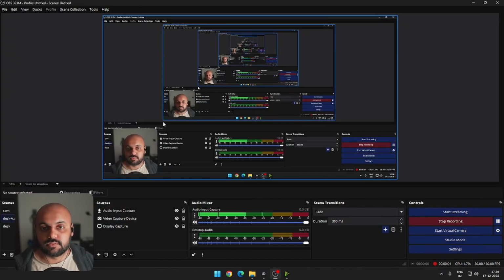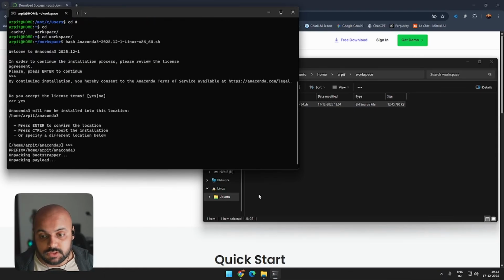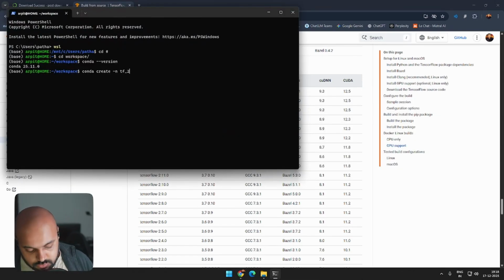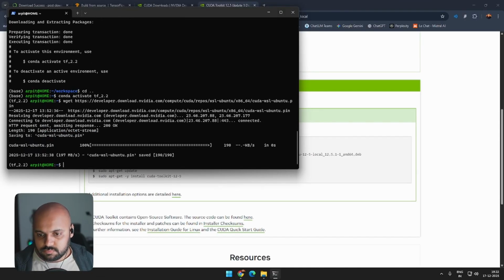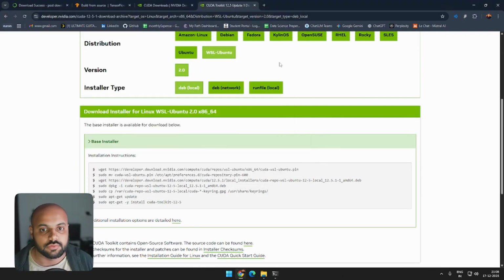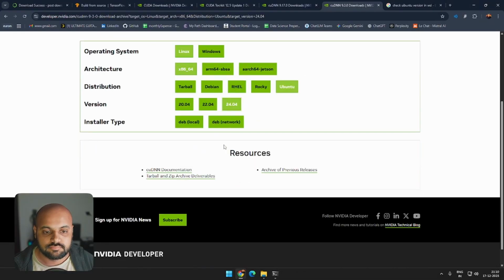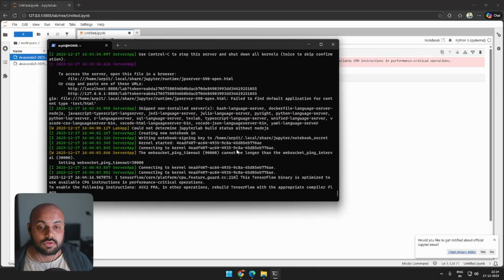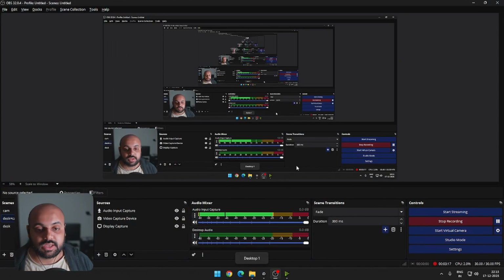Install TensorFlow(GPU) on Windows 11 (WSL2) | CUDA & cuDNN Latest Working Setup | AI ML setup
Struggling to get TensorFlow to use your NVIDIA GPU on Windows 11?
This video walks you through the latest, fully working method to install TensorFlow GPU support using WSL2, including CUDA and cuDNN, step by step.

This guide is designed to be clean, beginner-friendly, and future-proof—no outdated commands, no broken dependencies. You can follow this anytime to set up or reinstall TensorFlow with GPU acceleration for deep learning, machine learning, and AI projects on Windows.

What you’ll learn:

Setting up WSL2 on Windows 11

Installing CUDA & cuDNN for NVIDIA GPUs

Installing and verifying TensorFlow GPU

Perfect for data scientists, ML engineers, students, and developers using NVIDIA GPUs.